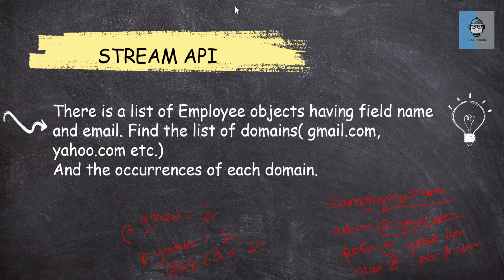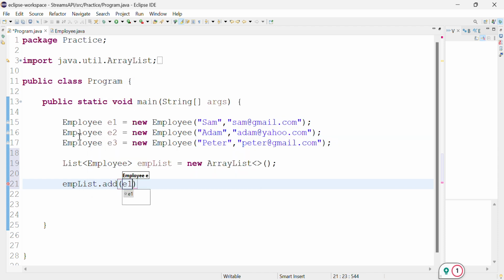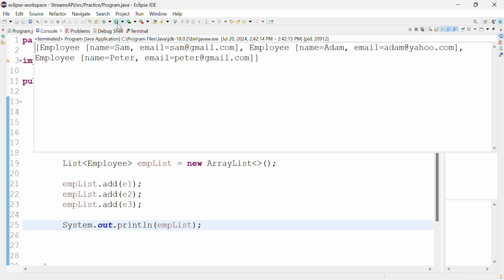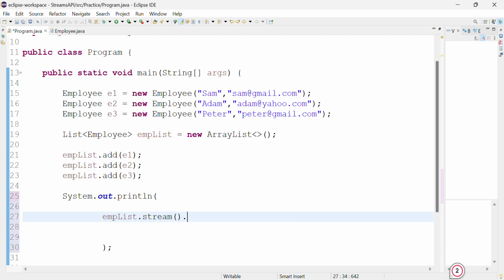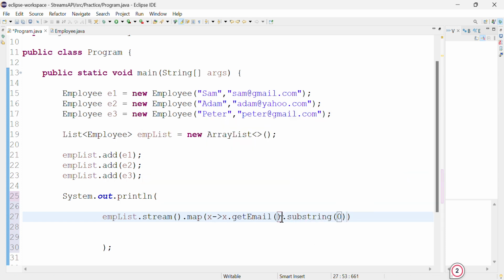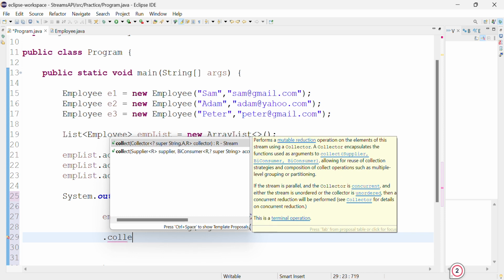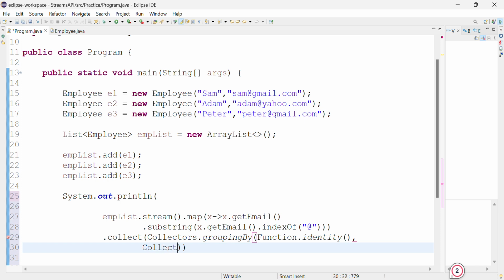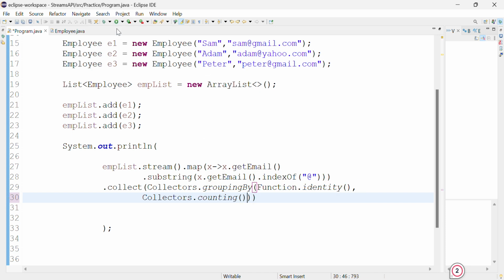Java 8 Stream API - 33 Find the occurrence of domains using Java streams || Most Asked